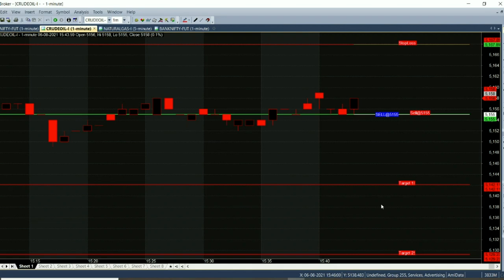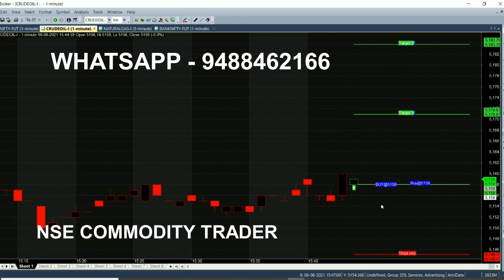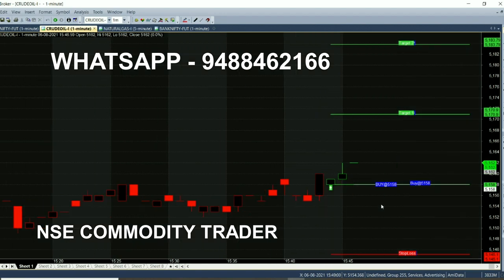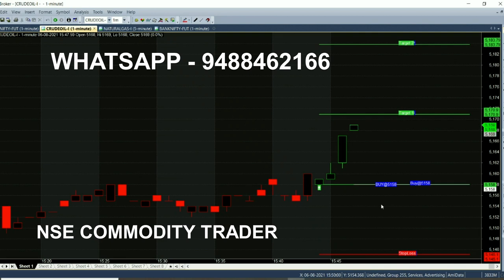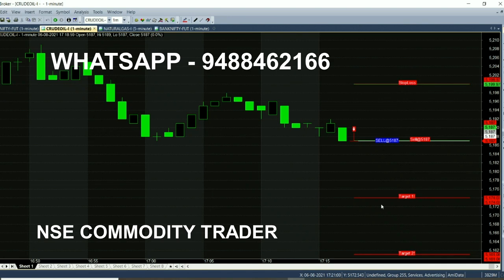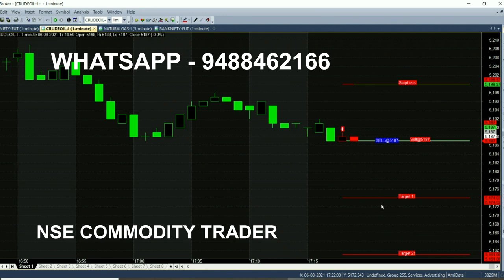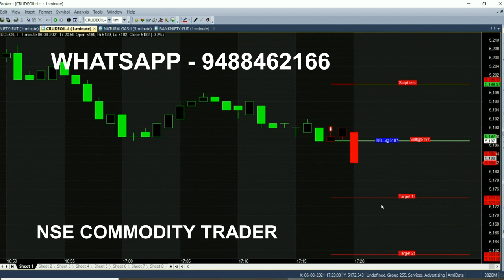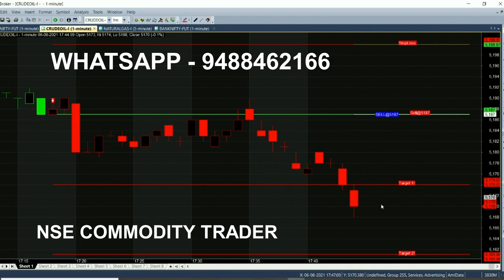Crude Oil 5 Pm Trading Strategy Performance | Commodity Evening Market Trading Tips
Crude Oil 5 Pm Strategy Performance Analysis, Commodity Evening Market Trading Tips. Best Intraday trading tips.

⏱️⏱️TIME CODES⏱️⏱️
0:00​ - Intro
0:30 - Candle Breakout
1:00 - How this Chart Works?
2:00​ - Beginners trading guide Chart
3:00​ - Calls will not Repeat
4:00​ - Just 4 Minute Trading
5:00​ - Evening 5 Pm Reason
6:00​ - Best Timing to Trade
7:00​ - All targets Achieved